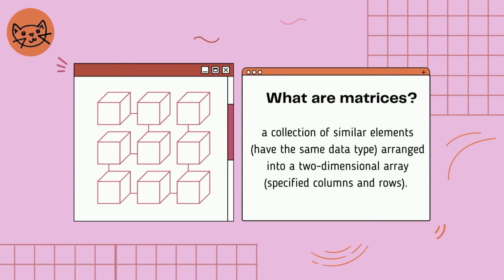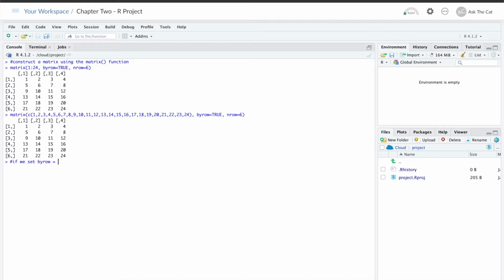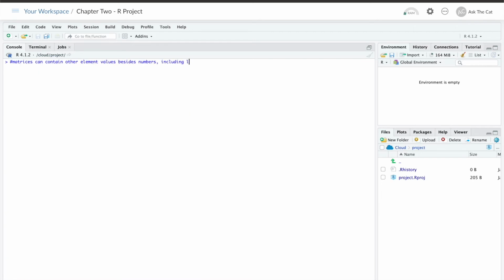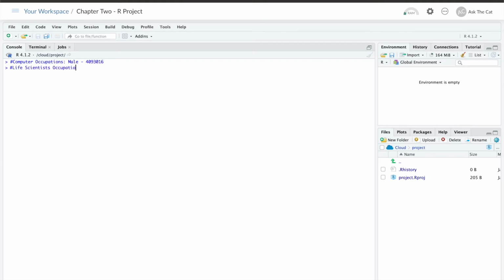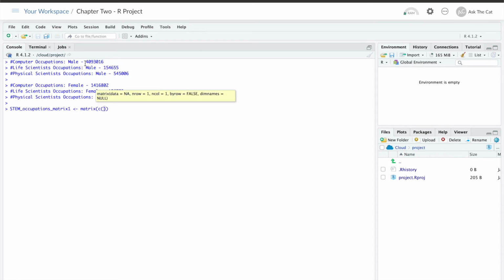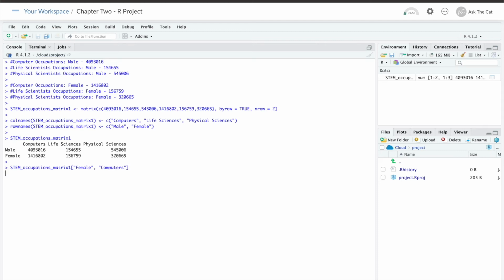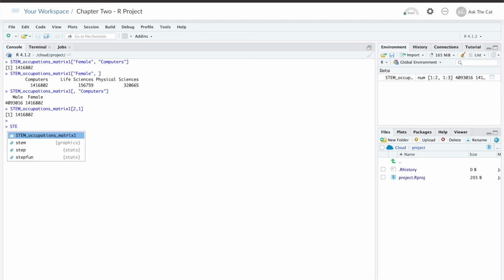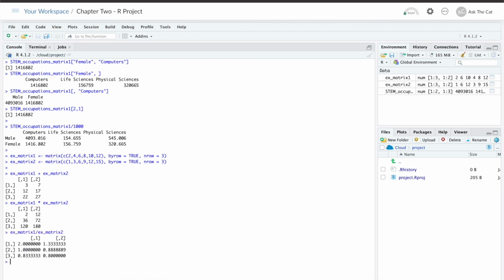Creating & Manipulating Matrices in R | R Winter Series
1. Introducing the R Winter Series:
For the rest of January and into February, I'll be making videos as part of a winter series for the R Programming language, covering concepts that will allow us to steadily grow our R background and culminating in a final project on February 11th in celebration of the International Day of Women and Girls in Science.

2. Video Topics:
0:00 - Introduction
0:17 - Introducing Matrices
0:27 - Creating Matrices
2:32 - Calling Elements in a Matrix
3:33 - Arithmetic Operations on a Matrix
4:03 -  Objectives Review & Future Videos